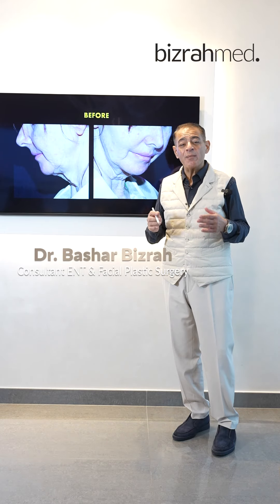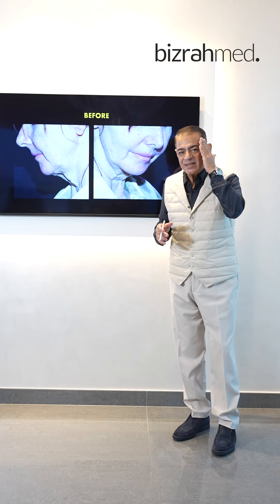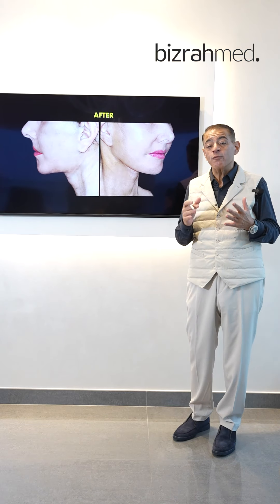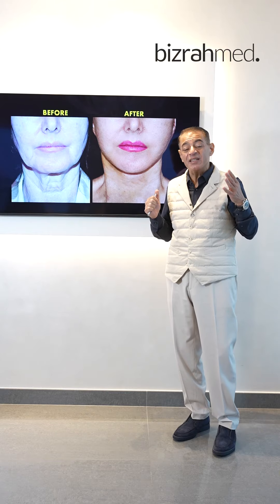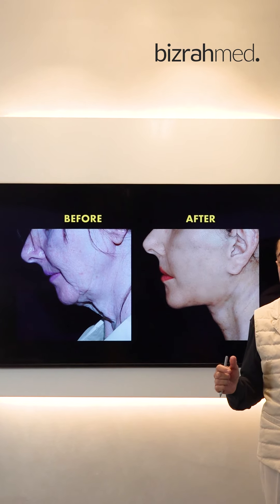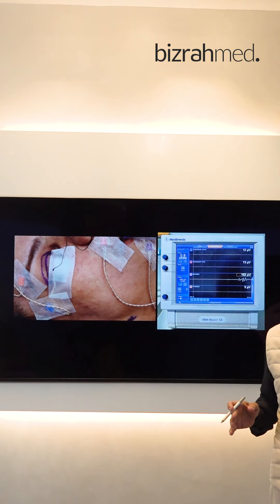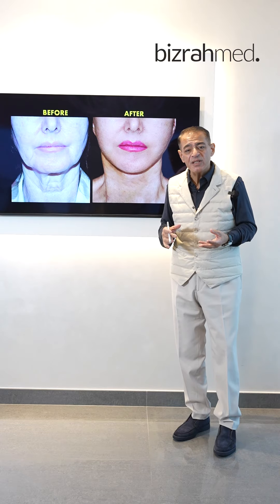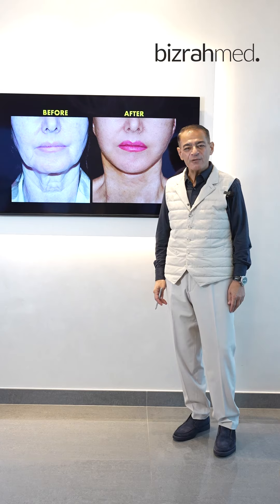Face and Neck lift Before & After : Dr Bashar Bizrah/ London/Dubai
Are you considering getting a facelift surgery? Get all the facts and find out the benefits of this procedure with Dr. Bashar Bizrah, one of the renowned cosmetic surgeons. Discover how you can easily enhance your facial features and be one step closer to achieving your desired look.

In this video, you will witness:
• A thorough showcase of patient before-and-after results with insightful commentary from Dr. Bashar Bizrah
• The personalized surgical techniques that Dr. Bashar Bizrah employs to achieve natural and harmonious results for every unique face.

Your interaction helps others make informed decisions about their health and beauty.

London Location:
19 Harley St, Marylebone, London W1G 9QJ, UK
27 Welbeck St, Marylebone, London W1G 8EN, UK